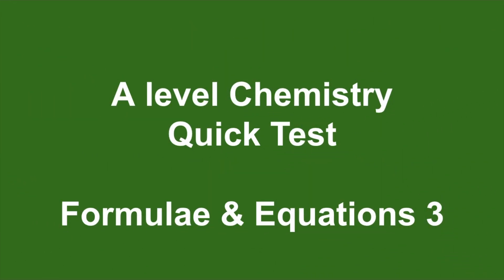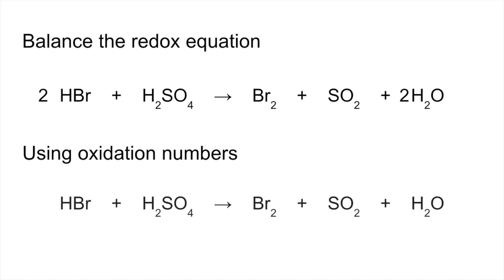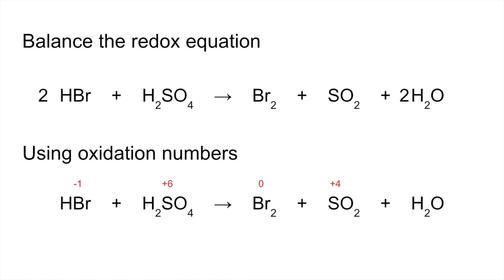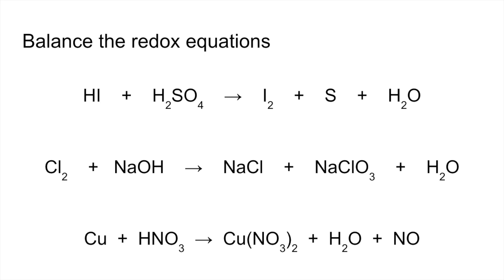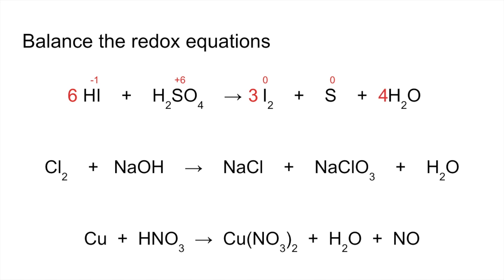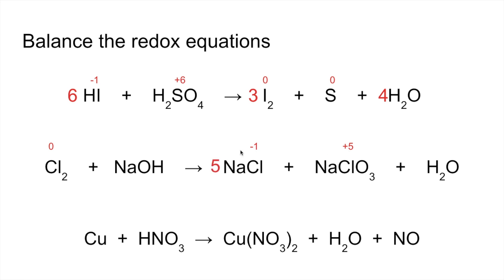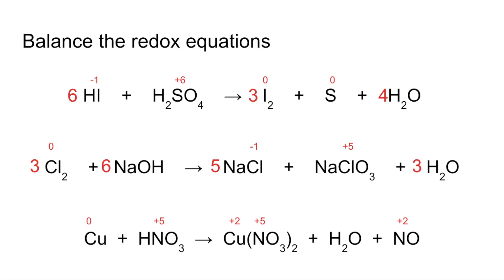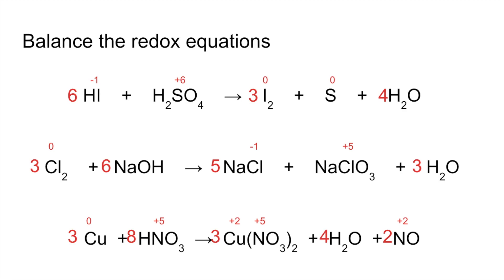A Level Chemistry Quick Test - Formulae and Equations 3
Redox equations can sometimes be tricky to balance. It's much easier if you use oxidation numbers!
Quick example of process followed by three tricky examples, the last of which can take AGES to balance the traditional way.